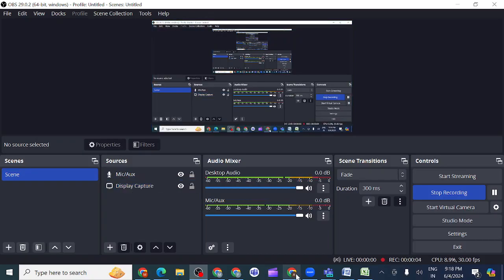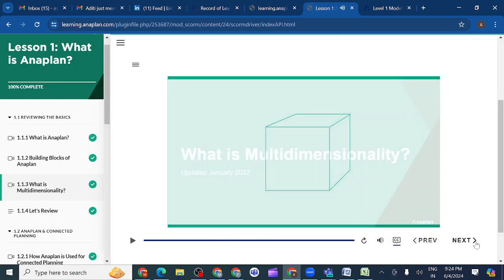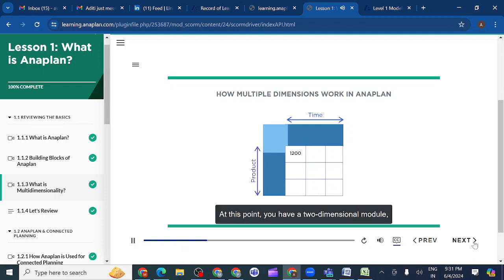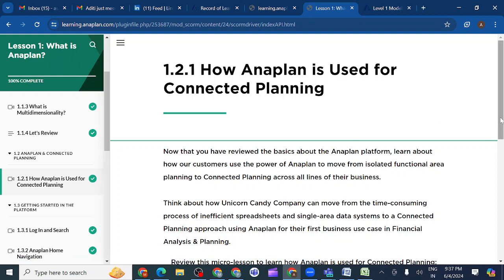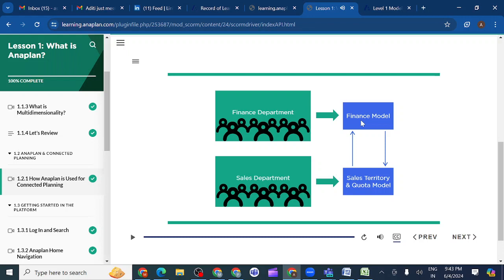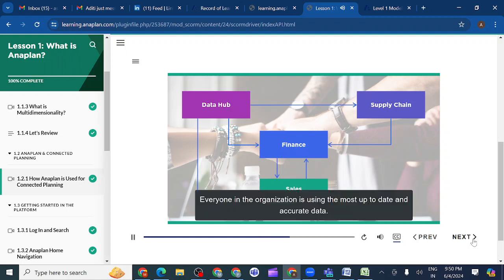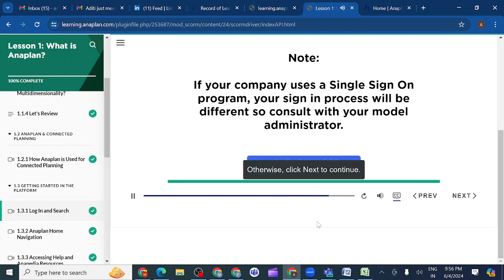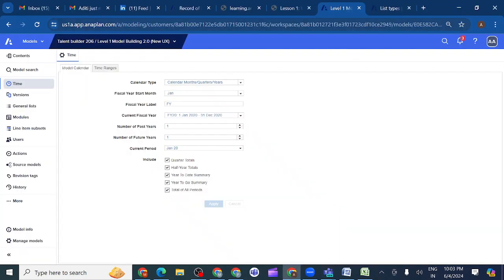New Anaplan Level1 multidimensionality and Connected planning